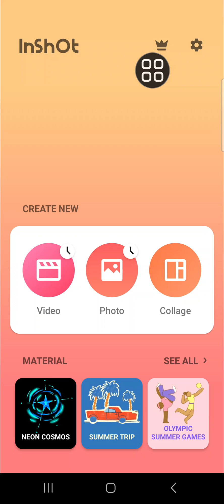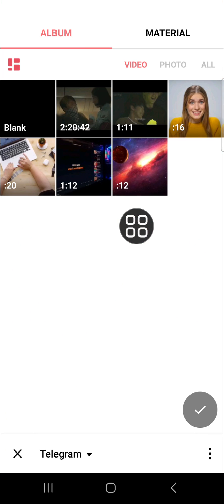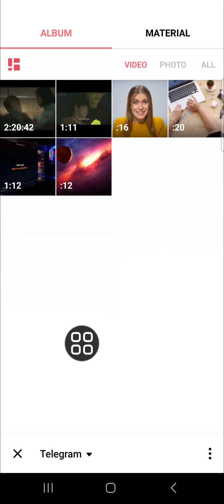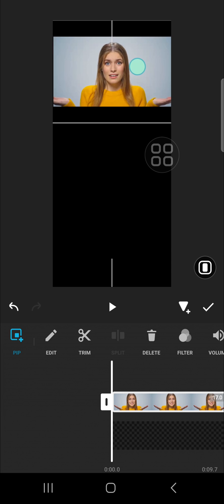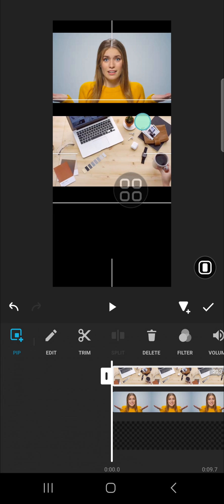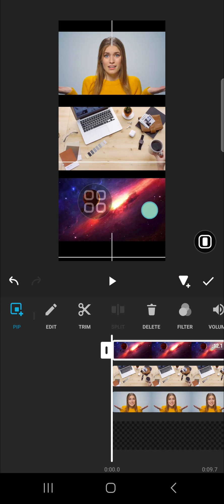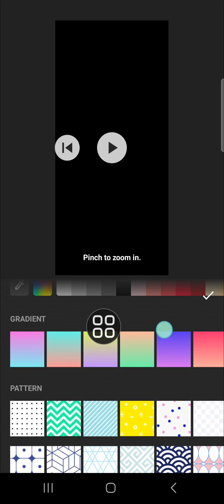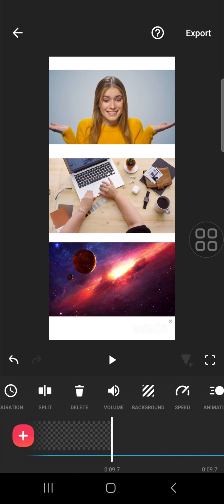InShot Video Collage Tutorial | How to Create a Video Collage using InShot App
Welcome to our InShot video collage tutorial! In this step-by-step guide, we’ll show you how to create stunning video collages using the InShot app. Perfect for showcasing multiple clips, creating dynamic content, or simply adding a creative touch to your videos, this tutorial will help you make the most out of InShot’s powerful features.